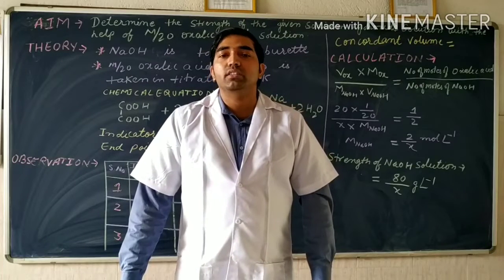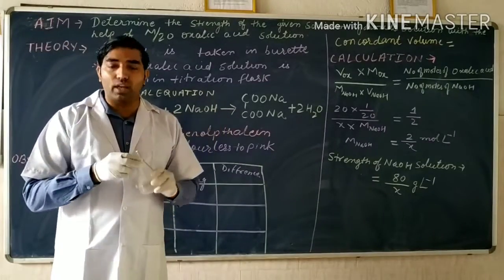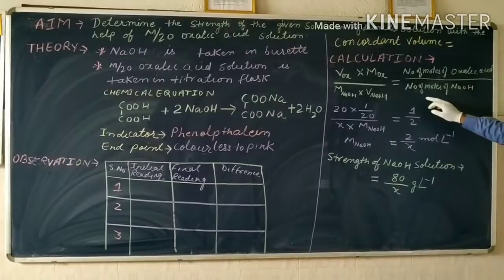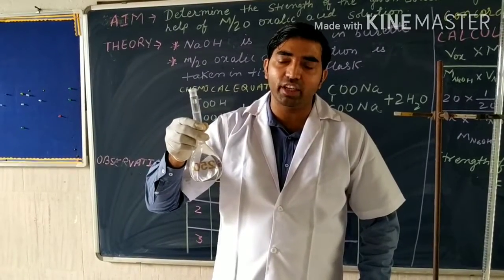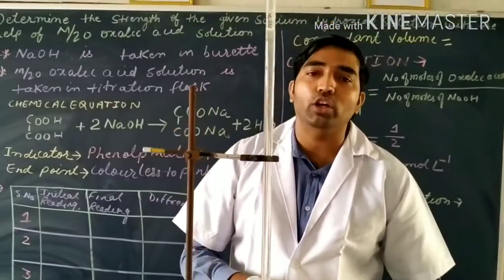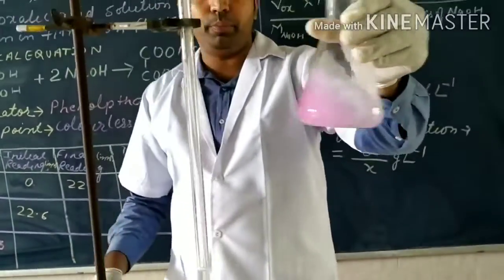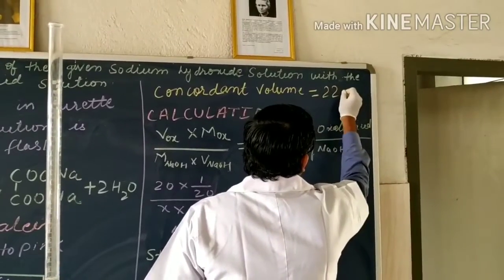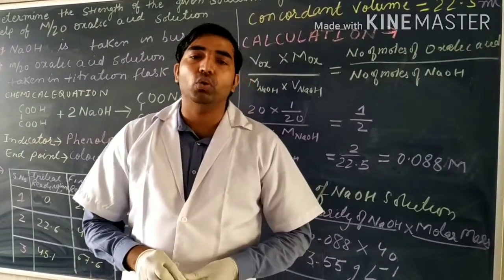Class 11 Chemistry Practical-02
Determine the strength of given solution of  Sodium Hydroxide with the help of M/20 Oxalic acid solution.